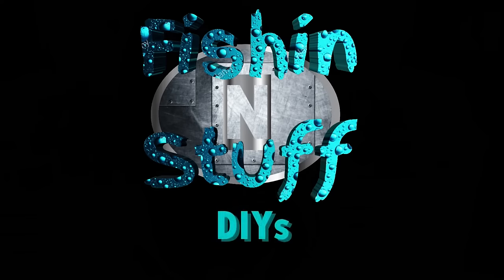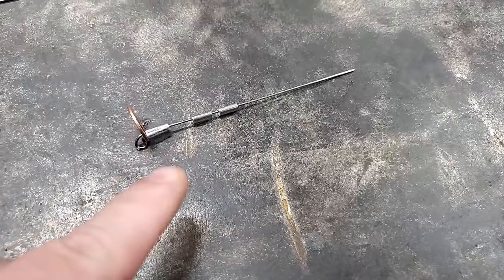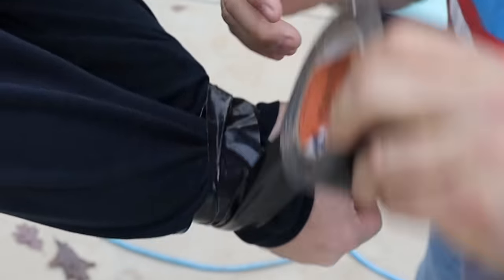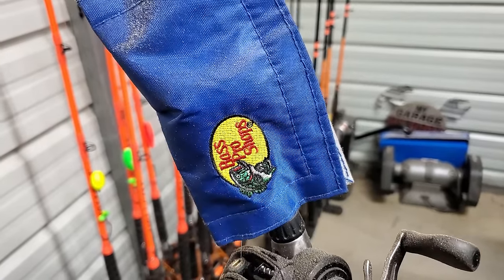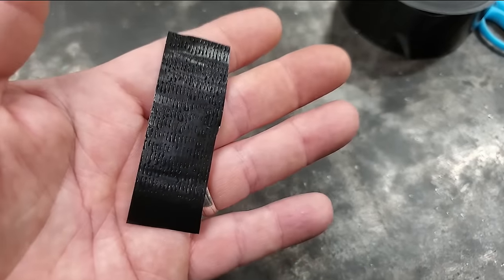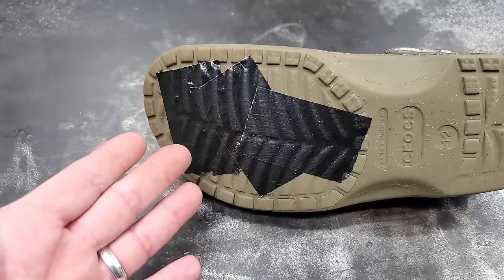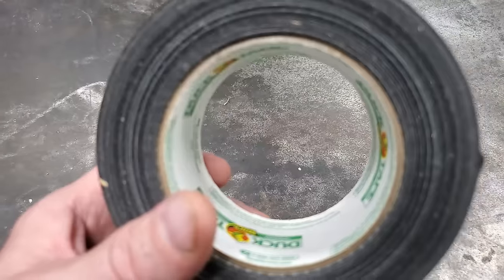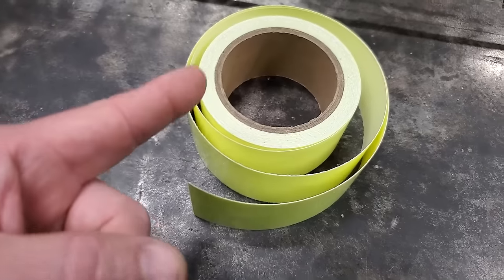Duck Tape HACKs you'll really use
Ta Days video is one of my favorites , Everybody loves Duct Tape

HATS
DECALS
SHIRTS

                                          Go to

                                FishinNstuff